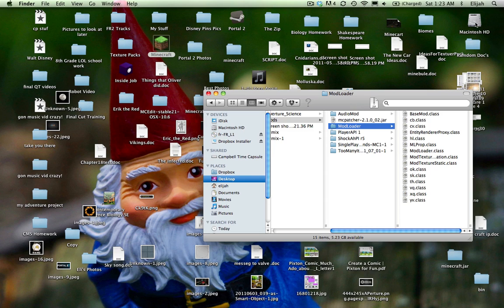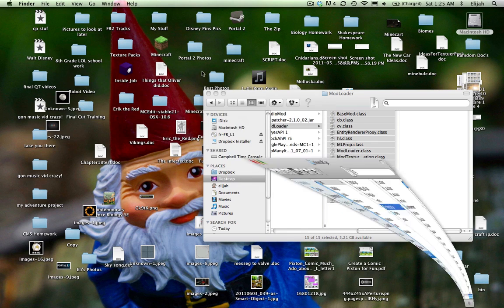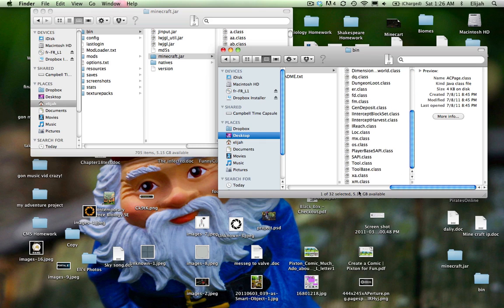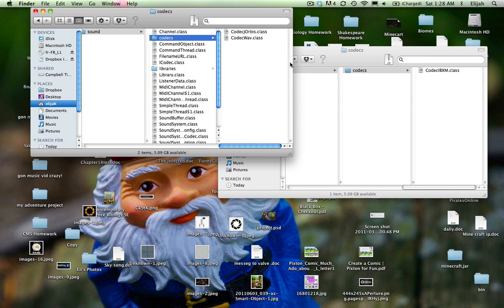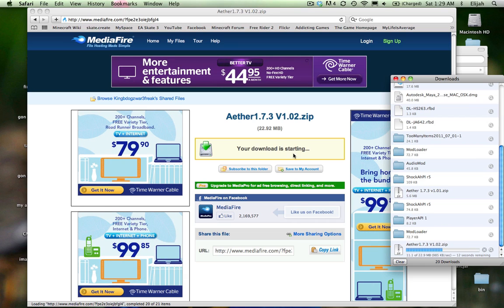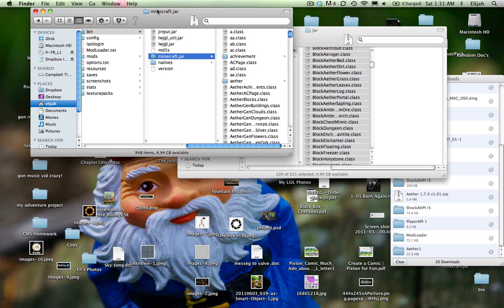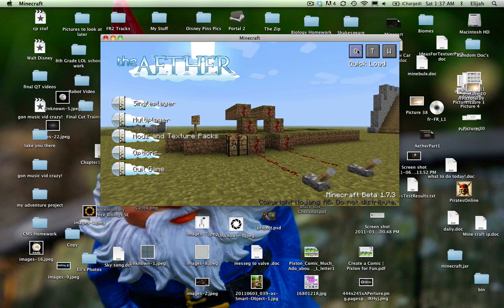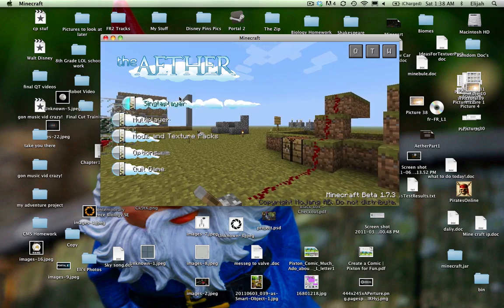How To Install The Aether Mod 1.02 (Mac)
Showing you how to install the Aether Mod 1.02 in minecraft 1.7.3